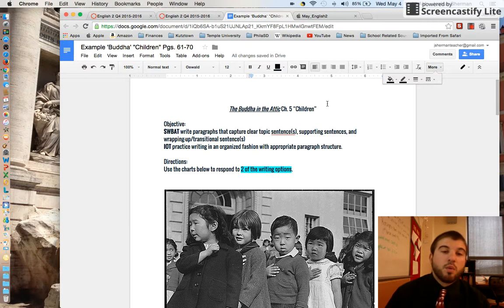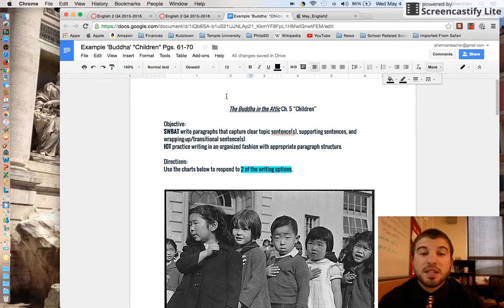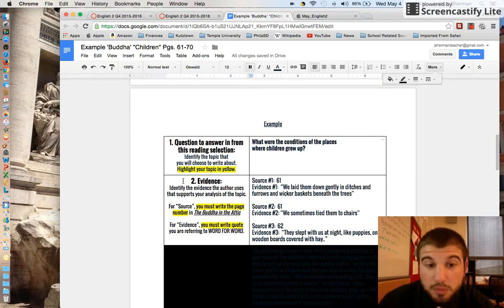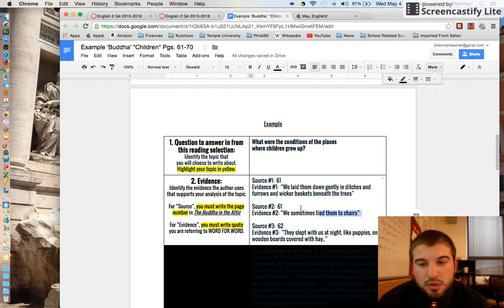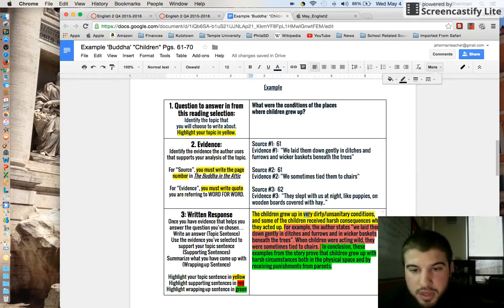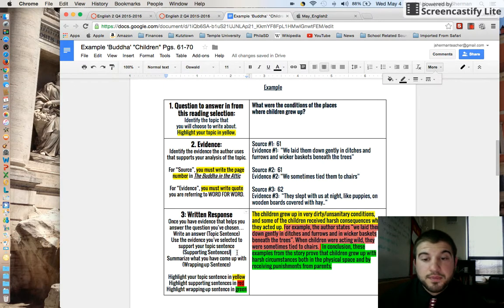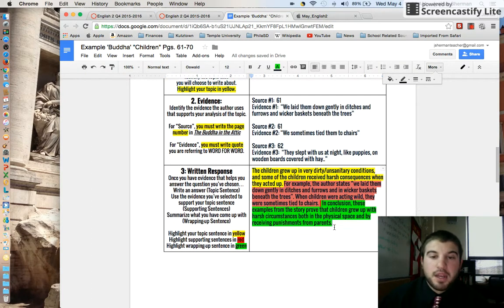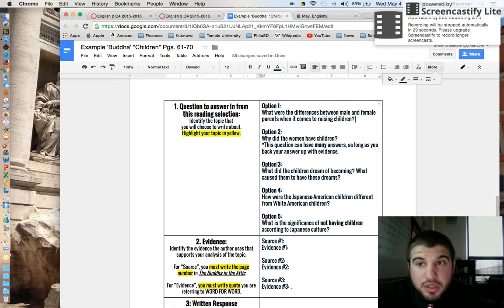Writing Good Paragraphs (Children 61-70 Assignment)